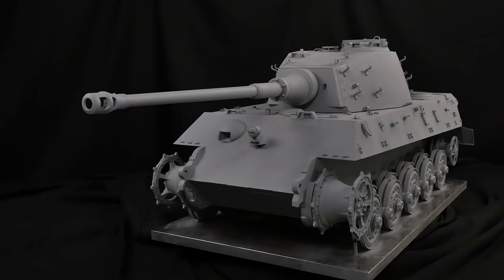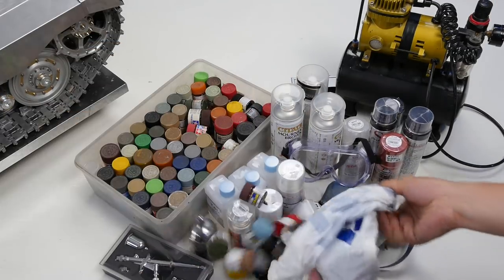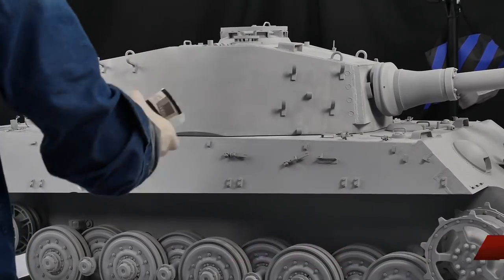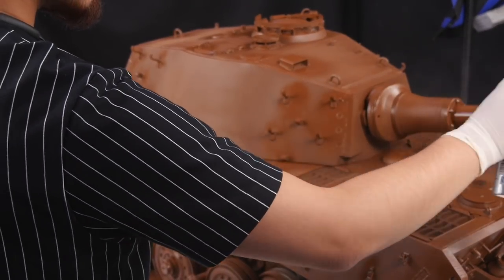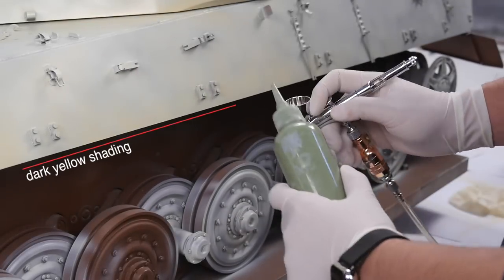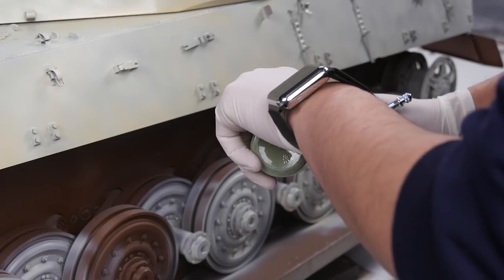Painting the Giant King Tiger part 2